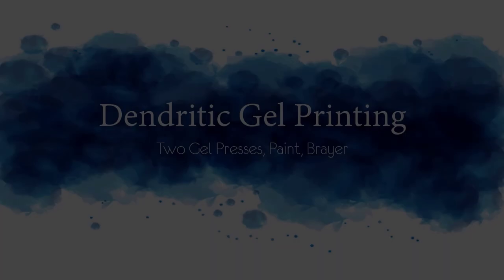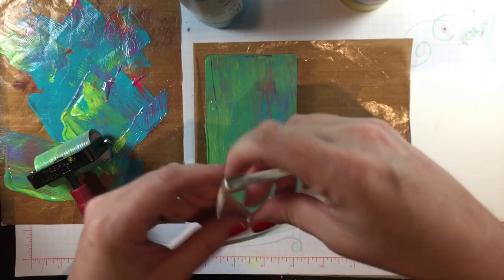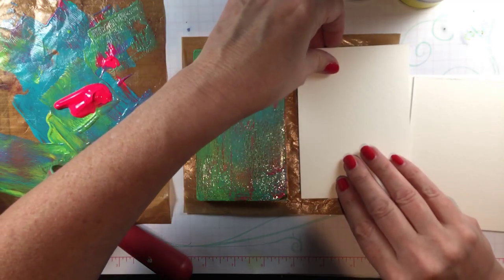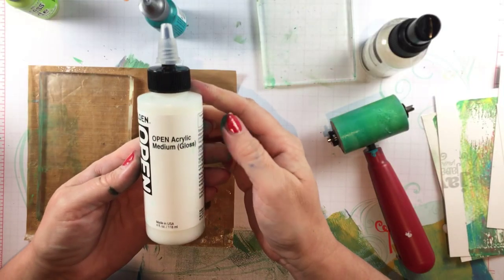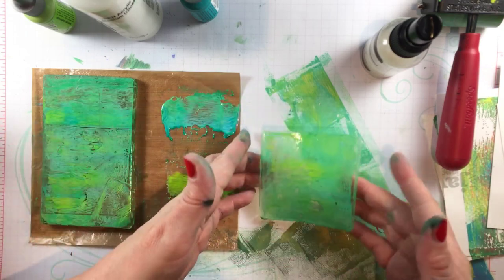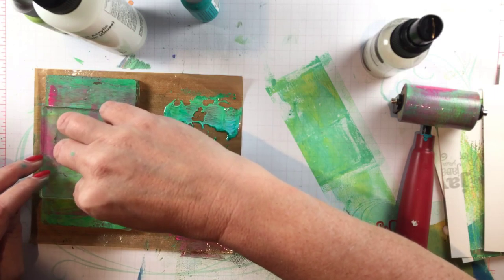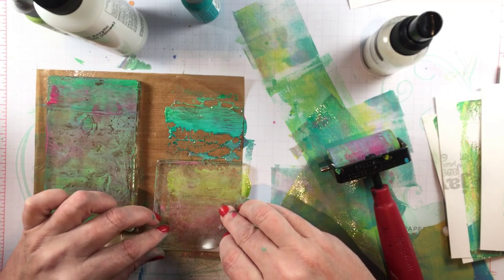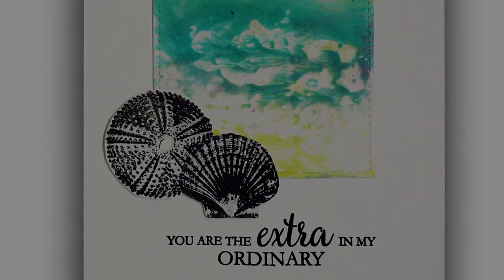Dendritic Gel Printing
Changing up a fun technique normally done with glass and paint with two Gel plates and paint and Oxide reinkers. and supplies below.

• Stitched Shapes Framelits Dies by Stampin' Up!

• Tim Holtz Distress Oxide Reinkers PEACOCK FEATHERS Ranger TDR57208

• Tim Holtz Distress Oxide Reinkers TWISTED CITRON Ranger TDR57390

• Tim Holtz Distress Oxide Reinkers WORN LIPSTICK Ranger TDR57468

• Ranger Craft Sheet - Teflon Craft Mat - Non Stick Mat For Crafts - 6040cm Heat Resistance Baking Tarpaulin Teflon Non-stick Mat Microwave Oven Cooking Pad Sheet Kitchen Bakeware